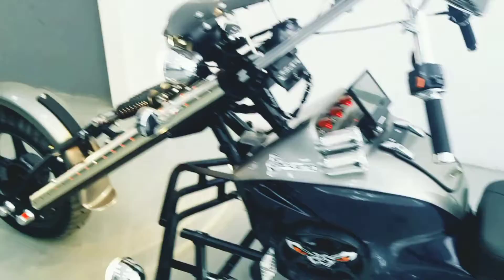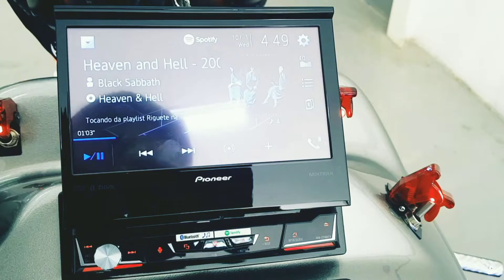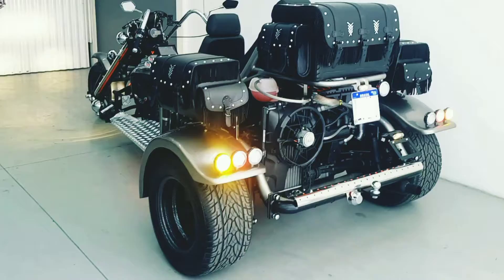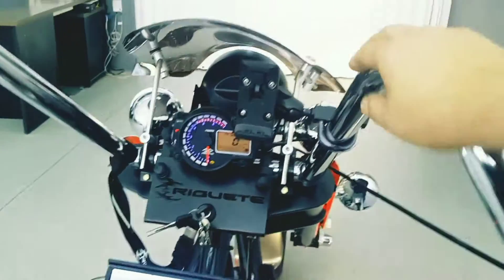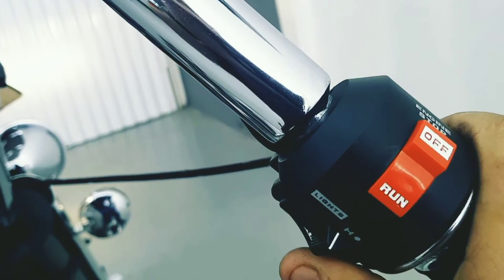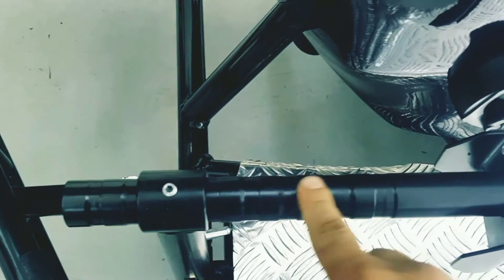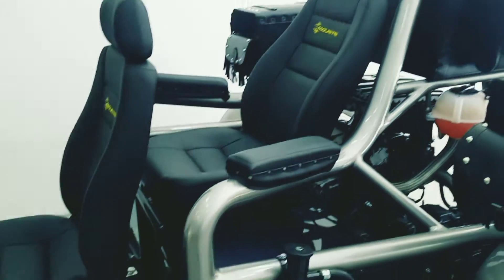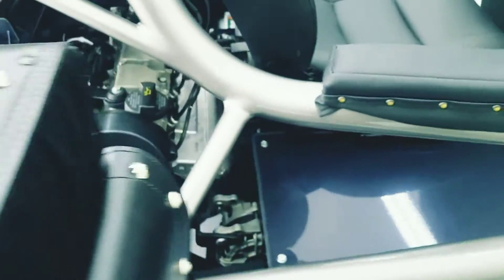RGT-5 N° 682 – VENDIDO – CAPÃO DO LEÃO R.S.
PARA MAIORES INFORMAÇÕES:
Júnior Riguete
Fábrica de Triciclos Riguete LTDA